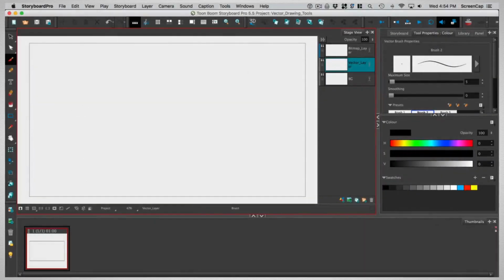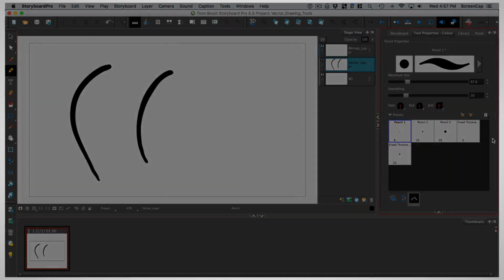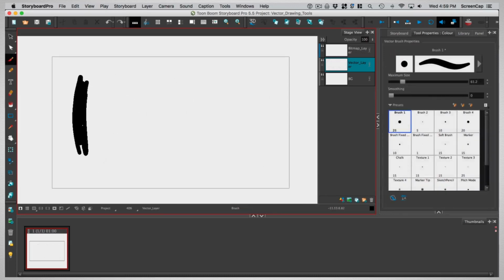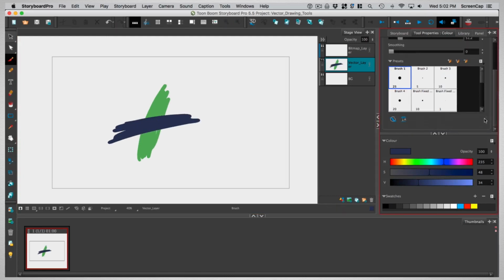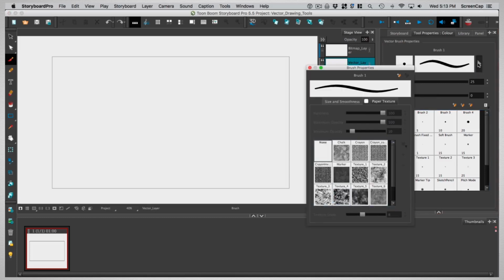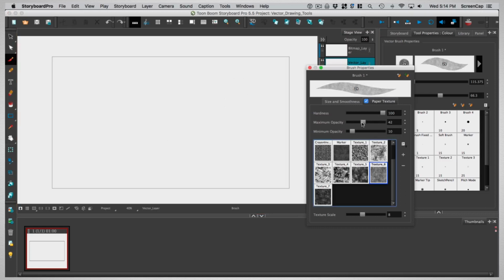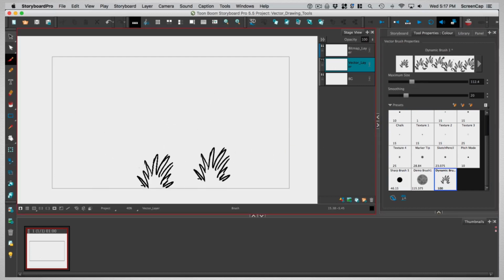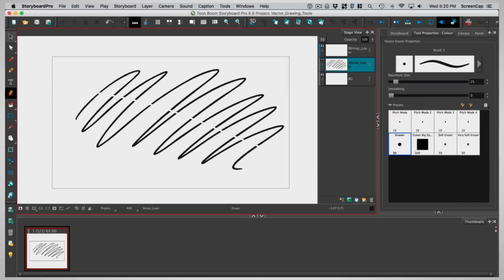07 04 Vector Drawing Tools Part 1 Brush Tools